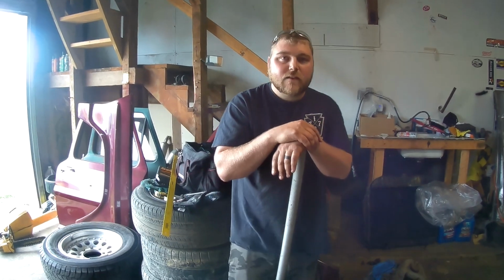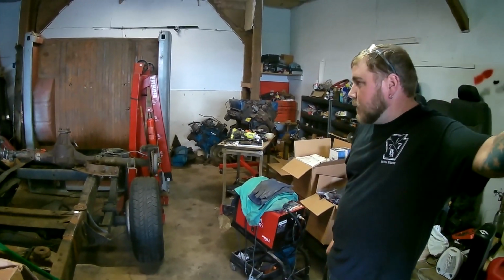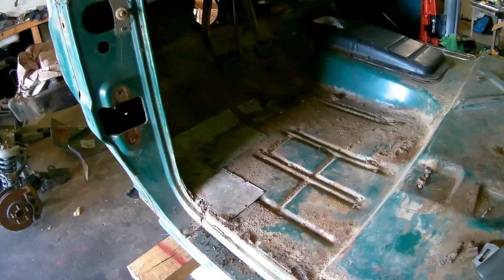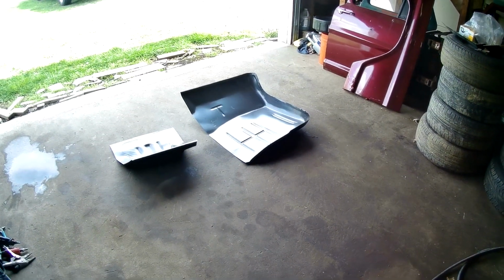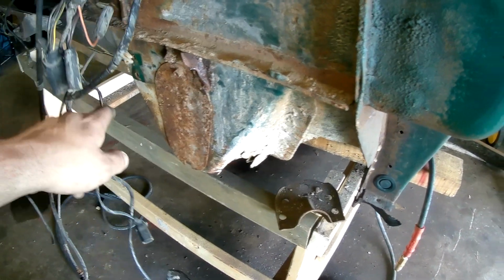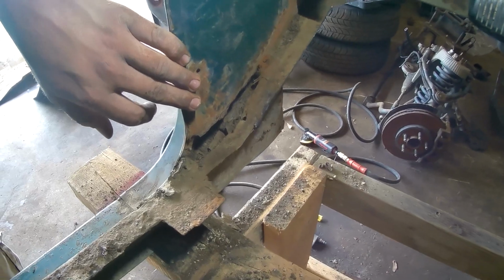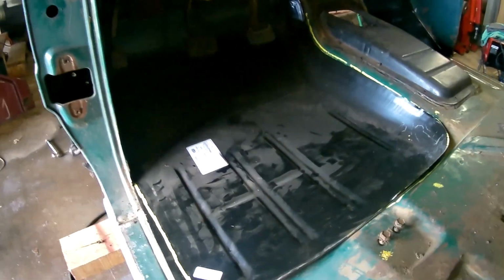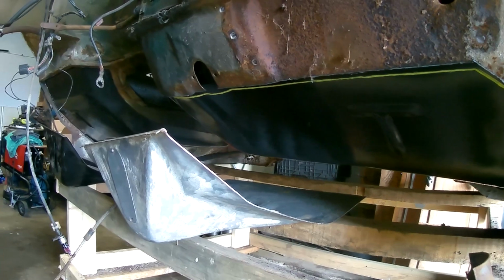FIRST PROJECT 72 F250 Floor Pan Replacement Part 1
We visit our friends garage to begin repairs on the floor pan and front cab corners on his 1972 Ford F250.